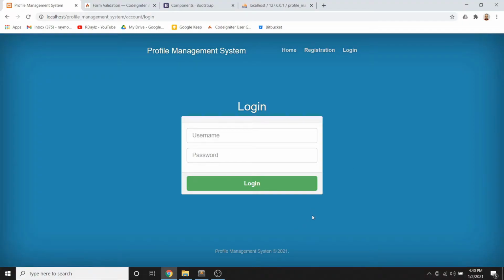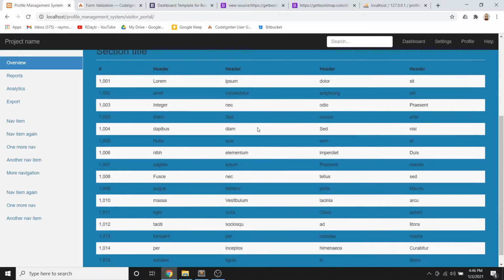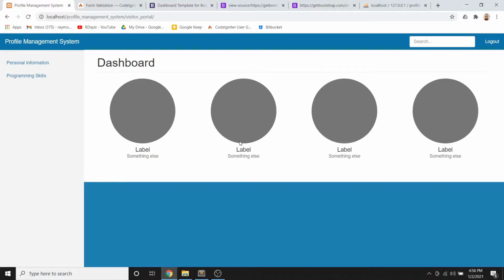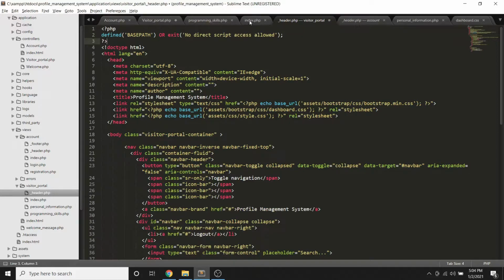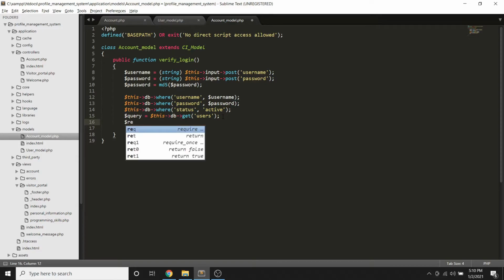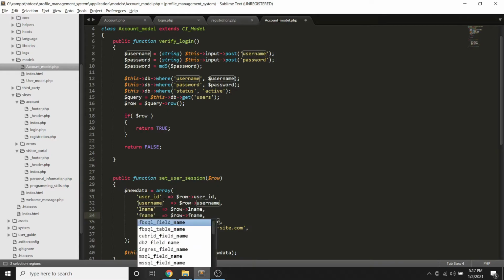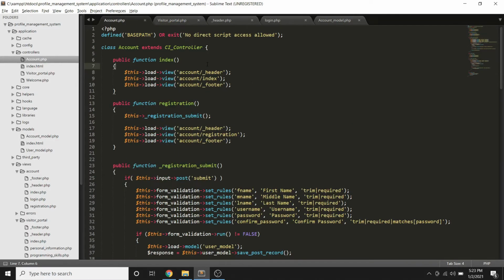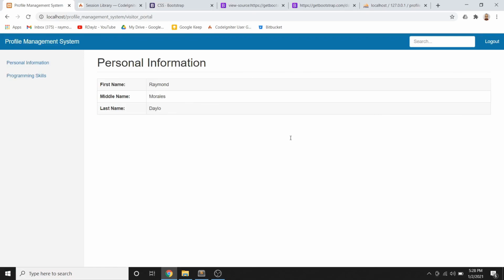Part 5: Login | CodeIgniter 3 and Bootstrap 3